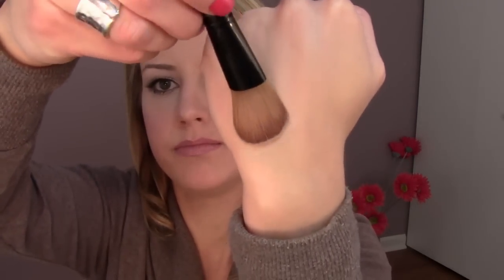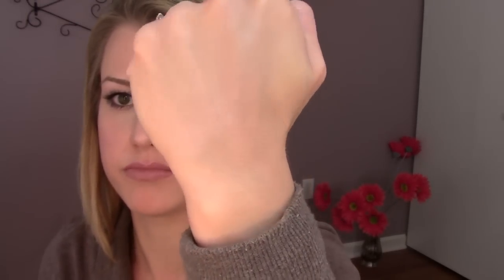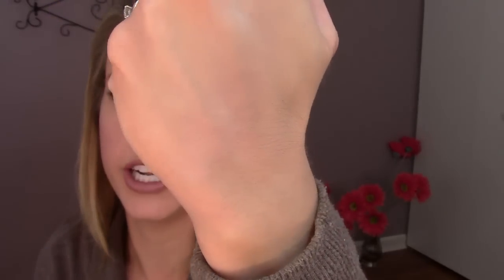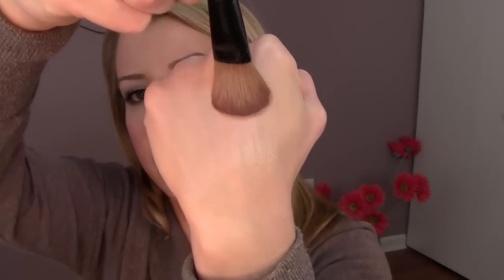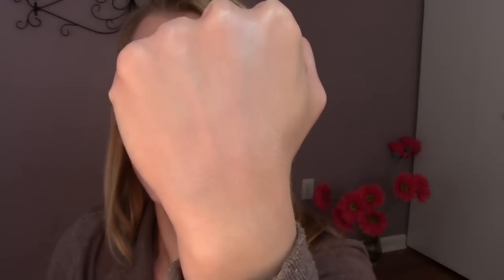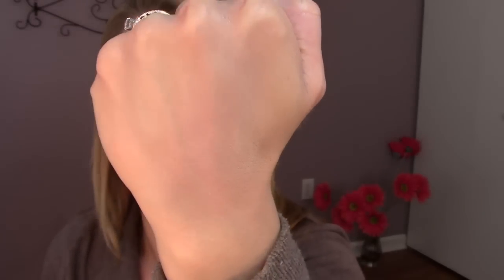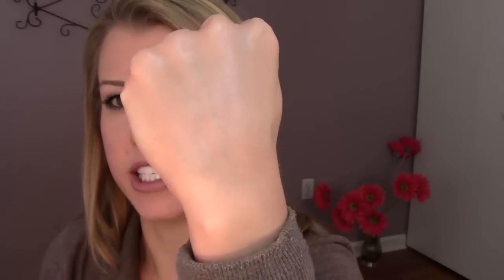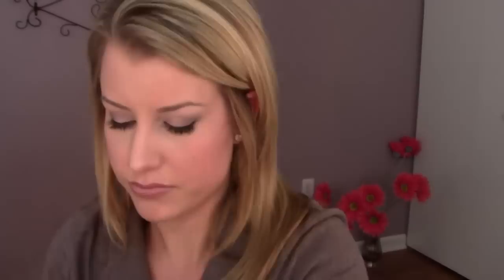DUPE ALERT!!! Hourglass Ambient Lighting Powder $4 Drugstore Dupe!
DUPE ALERT!!! Wet n Wild Bronzer in the color Reserve Your Cabana is extremely similar in finish to the Hourglass Ambient Lighting Powder in Dim Light. The Hourglass powders are more finely milled and give the skin a soft, diffused look where the Wet n Wild powder does not. But if you're looking for that luminous satin-sheen that the Hourglass powders give your skin, the Wet n Wild is fabulous!!

I just joined Vine! Username: Lindsay Anne

What I'm Wearing:

FACE: Smashbox Photo Finish Foundation Primer, Guerlain Lingerie De Peau Invisible Skin-Fusion Foundation--Shade 02, Mary Kay Loose Mineral Powder--Beige 1, Giorgio Armani Master Corrector--Shade 2, Garnier Anti-Dark Circle Roller, Too Faced Chocolate Soleil Bronzer, Mary Kay Mineral Cheek Color—Citrus Bloom

 EYES: MAC Paint Pot--Painterly, MAC Eyeshadows—Naked Lunch, Blanc Type, Too Faced Naked Eye Palette, Physician's Formula Eye Booster--Ultra Black, Maybelline The Mega Plush Volum' Express Mascara—Very Black, Mary Kay Brow Definer Pencil--Blonde

 Lips: NYX Lipliner--Beige
Ring: Elle
Watch: Michele
Earrings: Banana Republic
Nails: OPI My Chihuahua Bites

Shipping is $5.75 for orders under $100 and $9.35 for orders over $100.

This is not a paid review and all opinions are always my own. : )